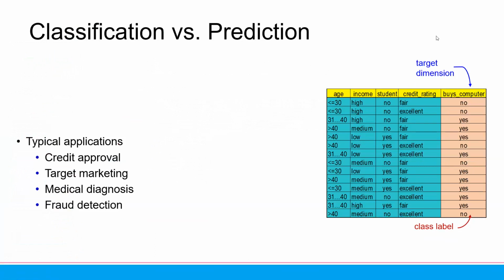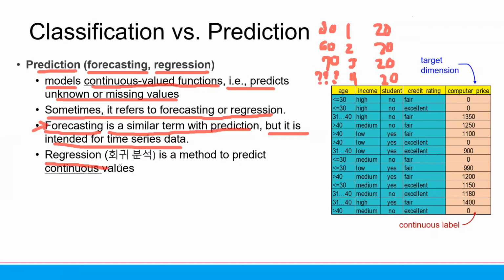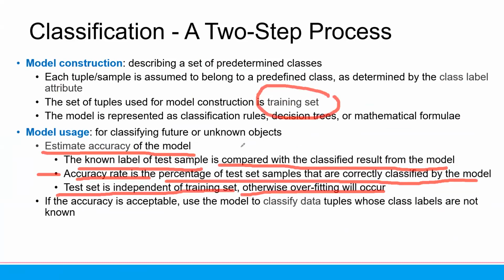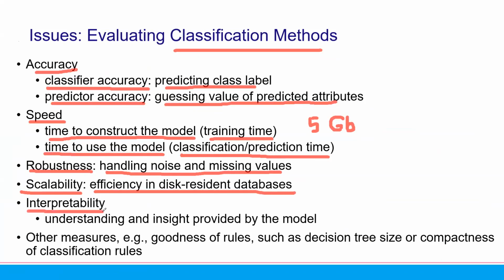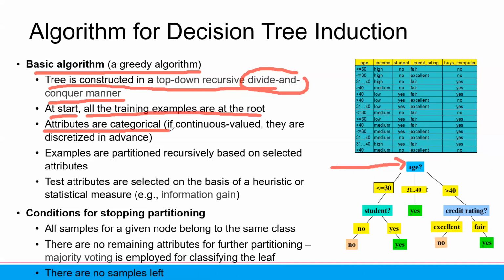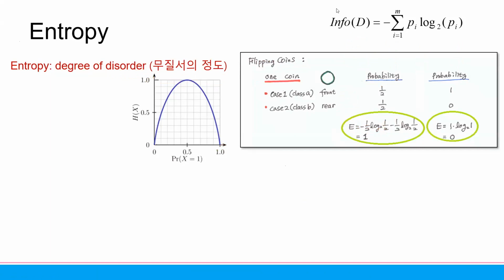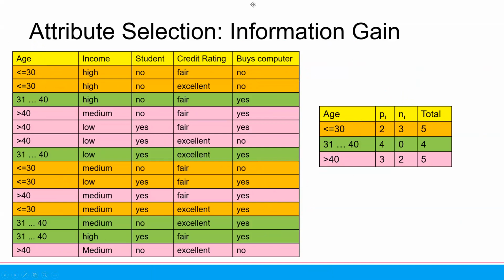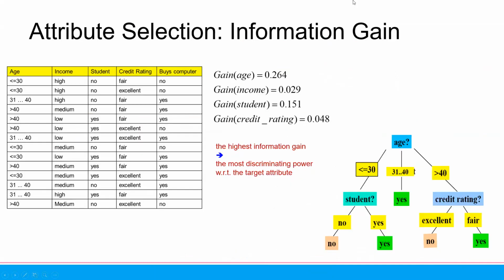20221013 - Data Mining & Applications B - Classification (1)